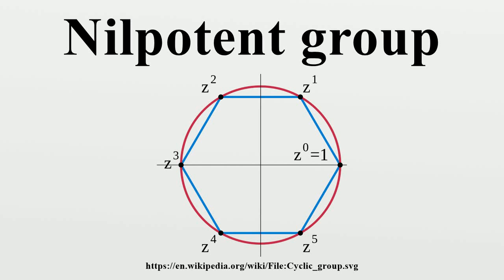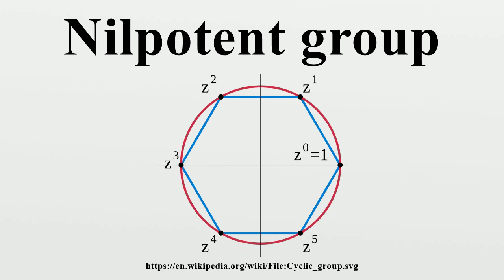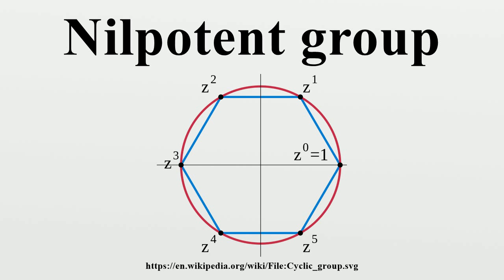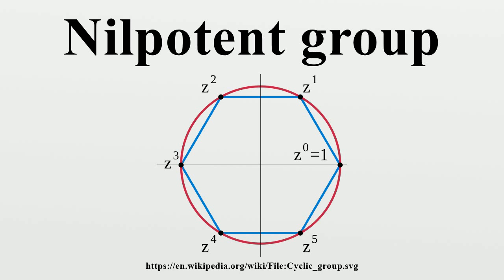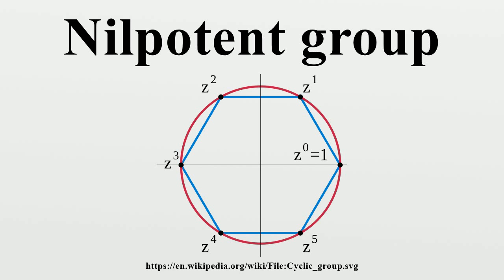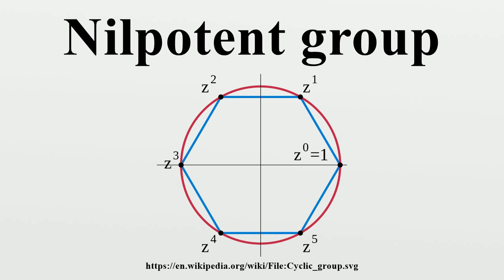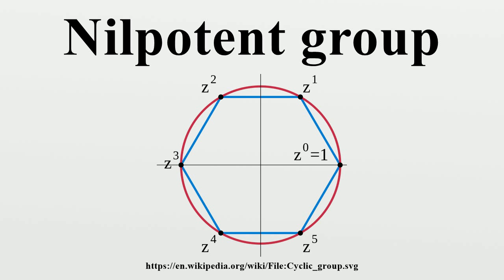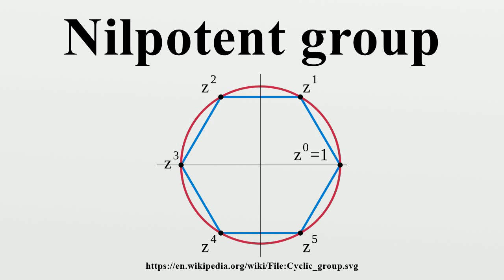Nilpotent group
In group theory, a nilpotent group is a group that is "almost abelian".This idea is motivated by the fact that nilpotent groups are solvable, and for finite nilpotent groups, two elements having relatively prime orders must commute.

Image-Copyright-Info